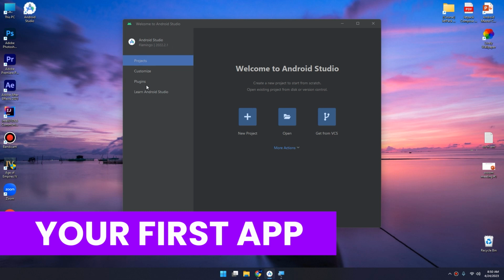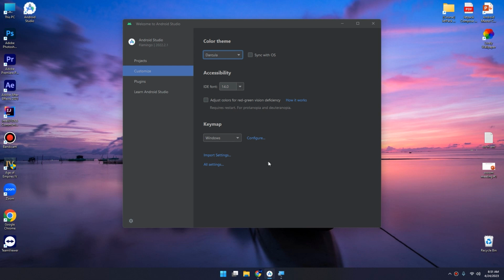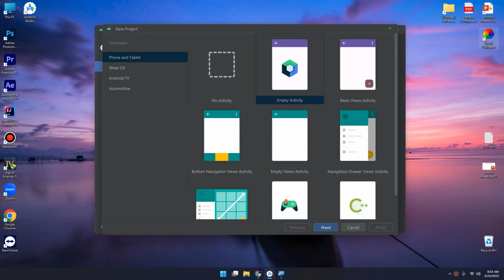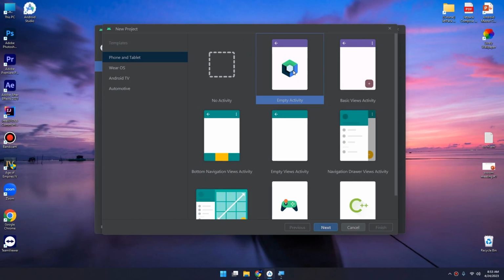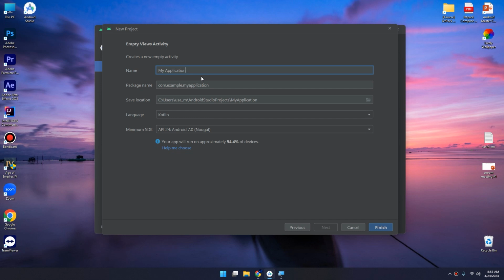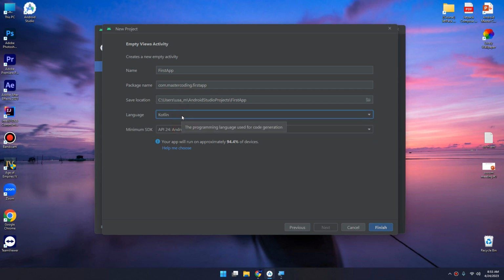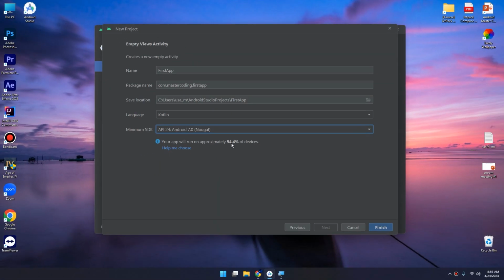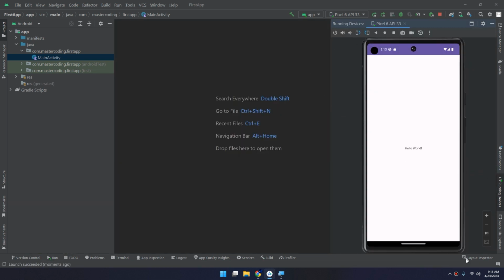Creating & Running your First App - Learn Android #3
In this video, we'll learn how to build your first android App.